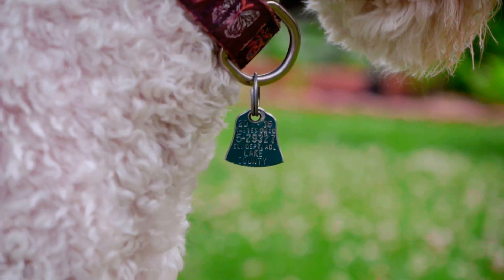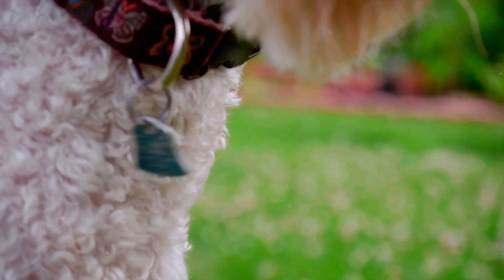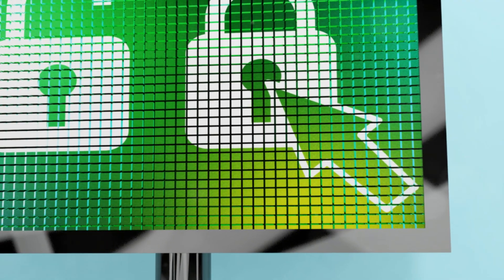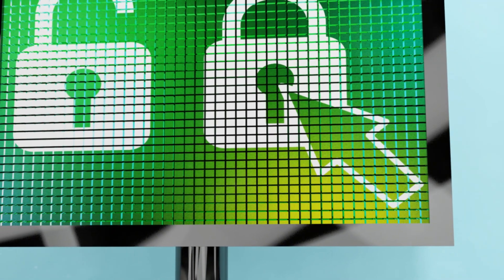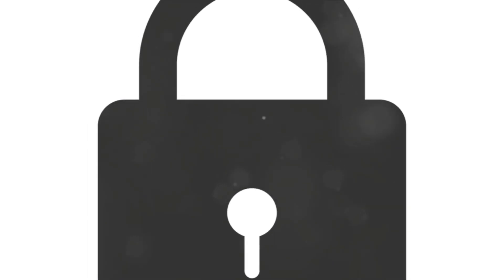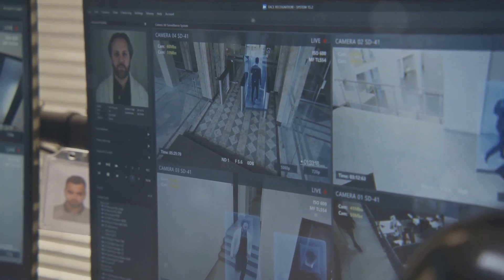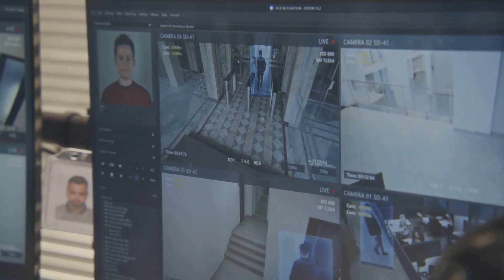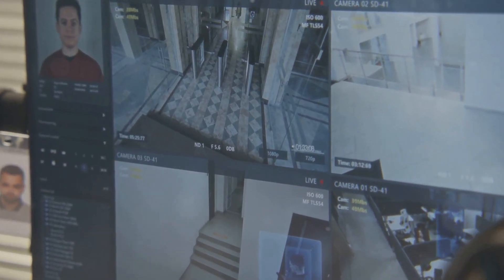Authentication Unveiled The Identity Quest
In this captivating video, we'll be delving deep into the fascinating realm of authentication, identity management, and the real-world implications they have on our cybersecurity. Join us as we explore this intricate world and uncover key insights that will leave you with a newfound understanding of the crucial role authentication plays in our digital lives.

From passwords to biometrics, we'll examine various methods utilized for authenticating our digital identities and the potential risks and challenges associated with them. Get ready to unravel the mysteries behind multi-factor authentication, single sign-on, and other cutting-edge techniques that are shaping the future of cybersecurity.

Whether you're a tech enthusiast or a casual internet user, this video is for you! Our expertly crafted content is designed to break down complex concepts into bite-sized explanations, ensuring that you gain a comprehensive understanding of how authentication and identity management affect our everyday lives.

So, if you're ready to expand your knowledge and take a deep dive into the world of cybersecurity, this video is a must-watch. Join us on this educational journey and let's together build a more secure and protected digital future. Let's get started!

OUTLINE:

00:00:00 Introduction to Online Identity Protection
00:00:11 Entities and Identities
00:00:31 Identity Management
00:00:52 Identity Lifecycle
00:01:10 Directory Services
00:01:27 Federation
00:01:44 Single Sign-On
00:01:57 Authentication Factors
00:02:16 Multifactor Authentication
00:02:27 Conclusion